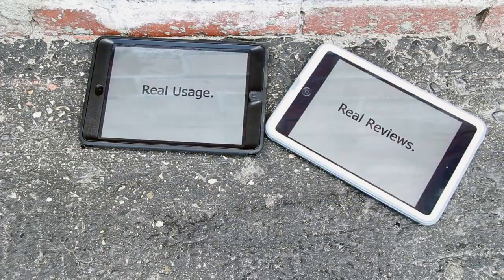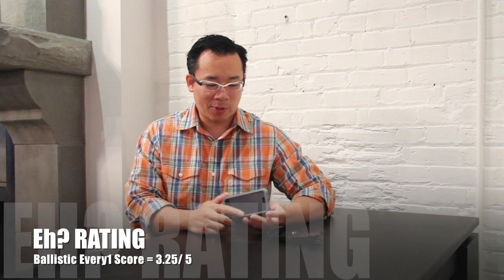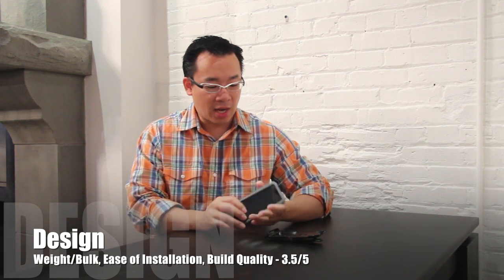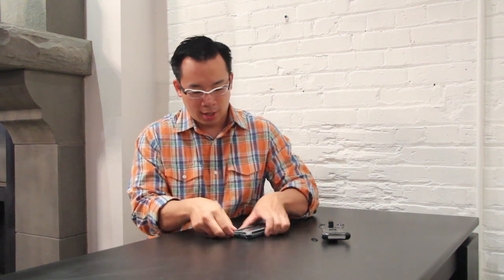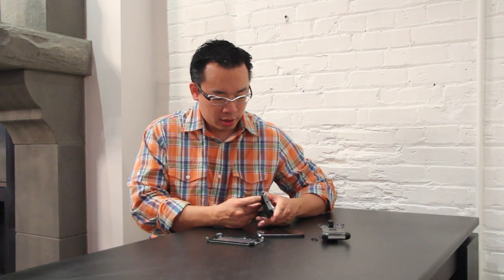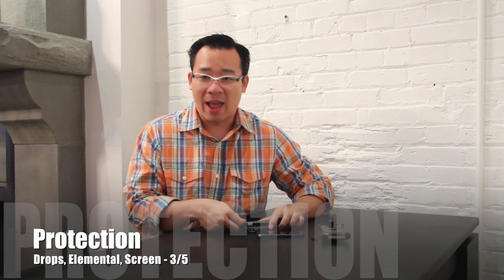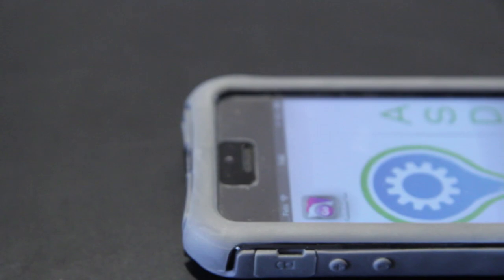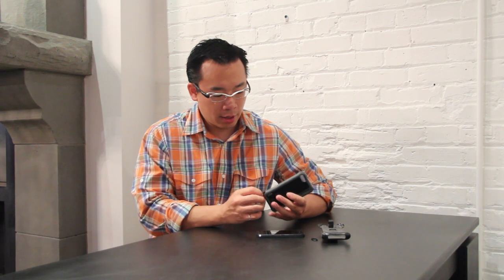Ballistic Every1 case for the iPhone 5 - Eh? Rating: 3.25 / 5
This is an average case and at a $60 prices tag, its not a bad choice for the budget conscious person looking for a case with a reasonable amount of drop protection.

Looking for a similar case? Check out:
Speck CandyShell Case for the iPhone 5 - Eh? Rating 3.9/5

website will be live at the end of Summer 2013, where we will post more information about each review and our Eh? Rating System that we use to provide you with the final score that we rated the cases with.

This is a full review video of the Ballistic Every1 for the iPhone 5.

1) SCORE                       - Eh? Rating Score = 3.25 / 5
LINK to the Eh? Rating Score - http

MOBILE REVIEWS EH?